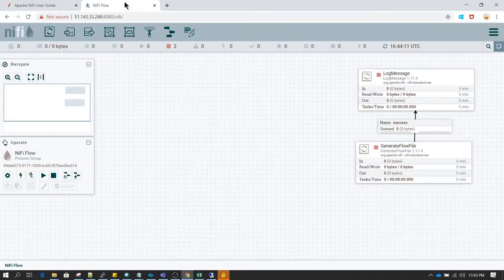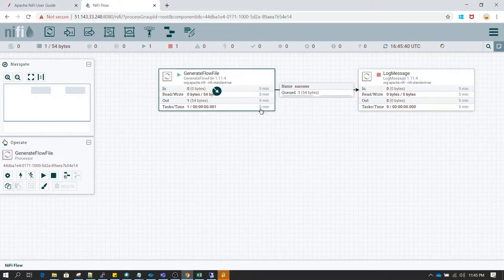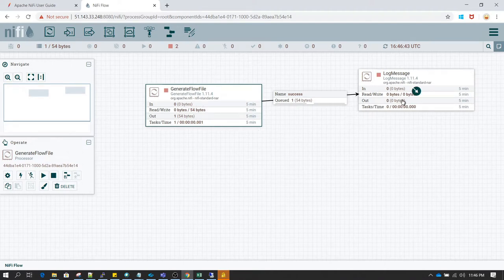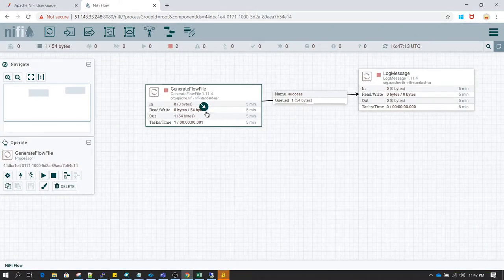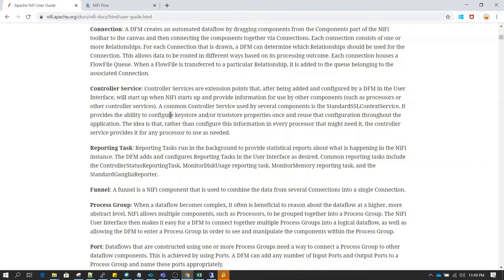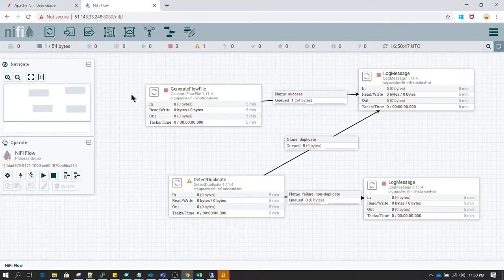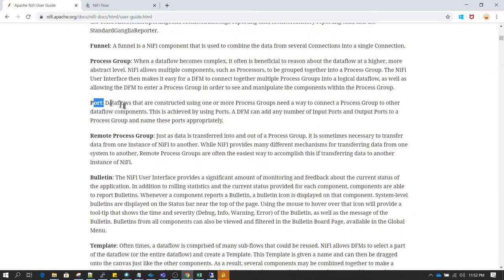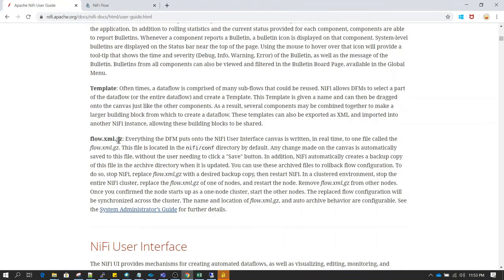Apache NiFi Basics for beginners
Want to connect on Instagram? Here is my id @vikasjha001 ubscribe for more Videos on Apache NiFi

Installing NiFi on Windows
Installing NiFi on Unix
Installing NiFi on Linux
NiFi Common Terminologies
NiFi Backpressure
NiFi Data Provenance
NiFi Getfile Processor
NiFi Putfile Processor
How to Read CV File using NiFi
How to Perform lookups using NiFi
How to Partition a file using NiFi
How to use NiFi plit Record
How to plit a Large file using NiFi
How to Update a column Using NiFi
Apache Nifi processor for json
How to Remove duplicate records using nifi
How to Read data from Hbase using NiFi
How to Write data to Hbase Using NiFi
How to Read data from HDF using Nifi
How to Write data to HDF Using NiFi
Run a Python Program Using NiFi
How to Run QL Query Using NiFi
How to Read data from Rest API Using NiFi
How to Merge Data in NiFi
How to create a web service using Apache NiFi
How to Read data from H2 Database using NiFi
How to Write data to H2 Database using NiFi
How to Read Data from PostgreQL Using NiFi
How to Write Data to PostgreQL Using NiFi
How to Read data To Oracle Database Using NiFi
How to Write Data to Oracle Database Using NiFi
How to Write Incremental data to a Table Using NiFi